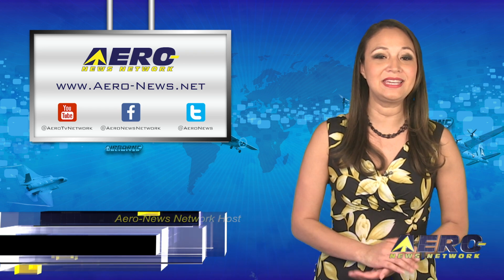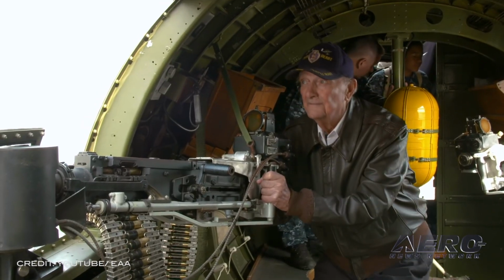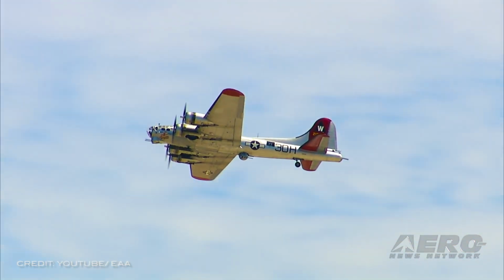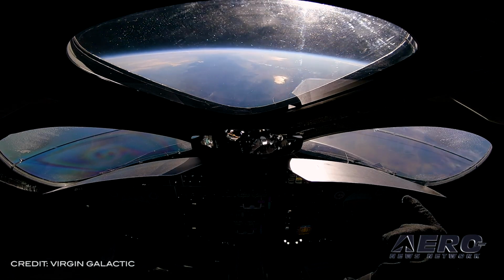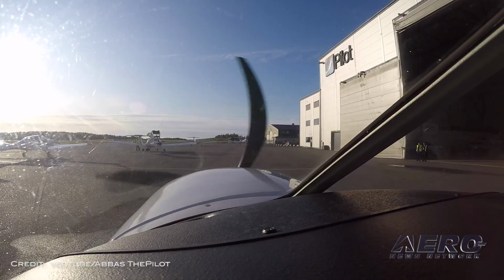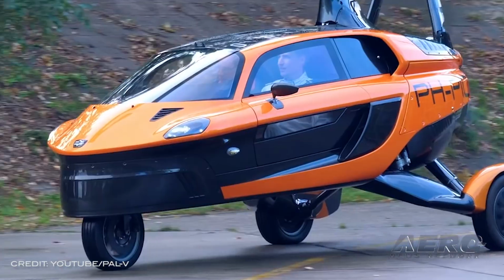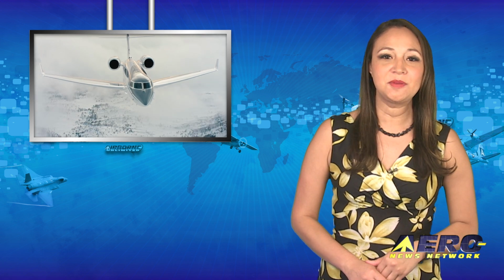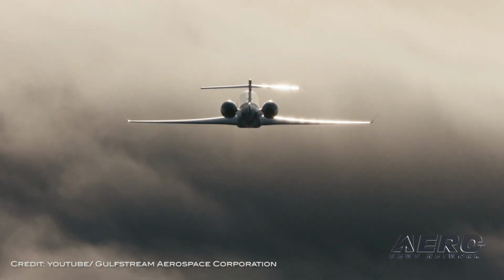Airborne 11.02.20: EAA B-17 Is back, PAL-V Flying Car, Gulfstream Upgrades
Also: Ligado Protested, National Model Aviation Museum, Virgin Galactic, DA40 NG To Caribbean

EAA's B-17 Aluminum Overcast is officially back in action after a successful stop in Cedar Rapids, Iowa, last weekend that saw 109 prospective riders pre-book and 14 total flights, despite tricky weather on Friday in partnership with EAA Chapter 33. According to EAA Manager of Air Tours Kristy Busse  in a quote "I can tell you that the unseasonably cold temperatures, in the 30s each day, did not deter our visitors from coming off of the airplane smiling ear to ear from their recent experience."  After flying and driving their 'flying car' test prototype in 2012, PAL-V started the design of the Liberty, its commercial product. Recently, the Liberty passed the European road admission tests and now is allowed on the streets with an official license plate. This completed an extensive drive test program carried out on test tracks since February 2020. The PAL-V will be undergoing endurance testing for the coming months, people can witness the PAL-V on the European roads from now on. Gulfstream's G500 and G600 have demonstrated additional range capabilities through real-time operations. The newly increased range for the G500 and G600 apply to both the high-speed cruise of Mach 0.90 and the long-range cruise speed of Mach 0.85. The G500 now delivers 5,300 nautical miles at Mach 0.85 and 4,500 nm at Mach 0.90. The G600’s range at Mach 0.85 has improved to 6,600 nm and 5,600 nm at Mach 0.90. All this -- and MORE in today's episode of Airborne!!!

Airborne 11.02.20 is chock full of info in this Daily News Episode, Monday, November 2nd, 2020... Presented by Aero-TV veteran videographer and Airborne Host Sophie Hurlock. Sophie is supported by ANN Chief Videographer Nathan Cremisino, as well as ANN CEO/Editor-In-Chief Jim Campbell. This episode covers:

EAA B-17, Aluminum Overcast, Back in Action
PAL-V 'Flying Car' Hits The Road
Gulfstream G500 And G600 Confirm Performance Updates
AEA: Industry Coalition Continues To Press Congress Over Ligado Hazards
Herbert Bone Bestows Major Gift to National Model Aviation Museum
Virgin Galactic Hires Two More Pilots
First New DA40 NG Delivered to Caribbean Island